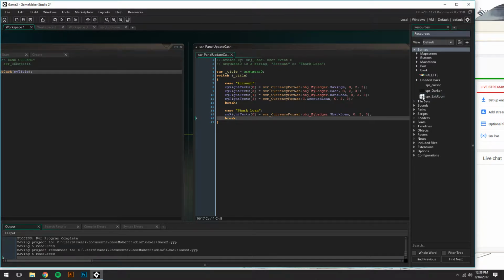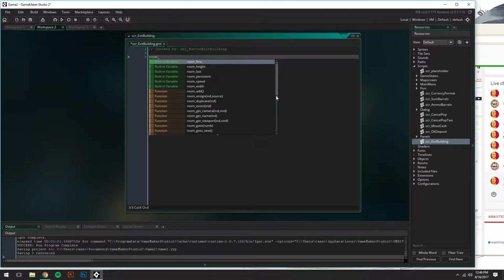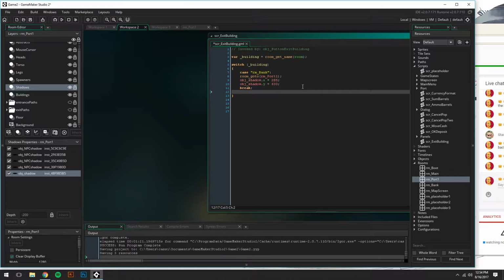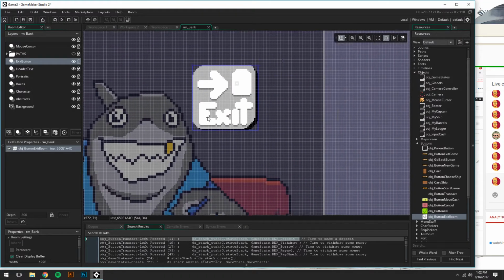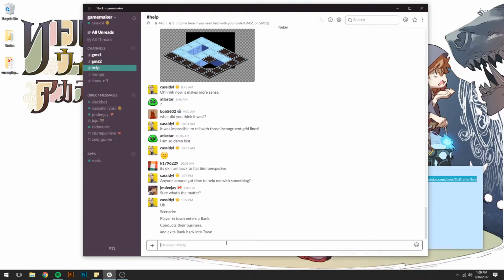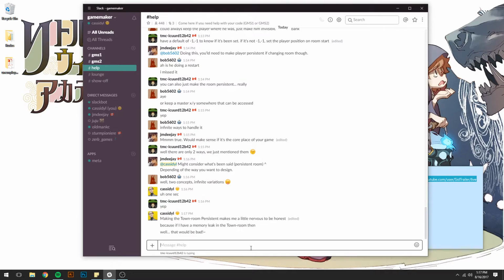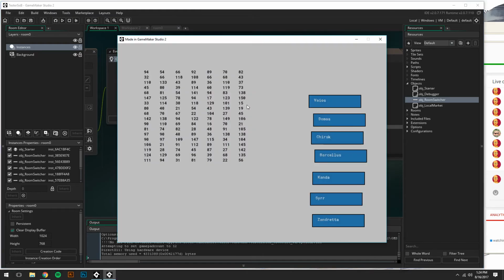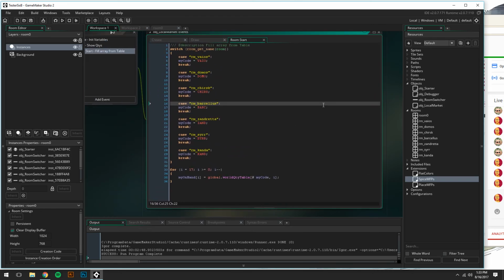Gamemaker Studio 2 - Making a Game